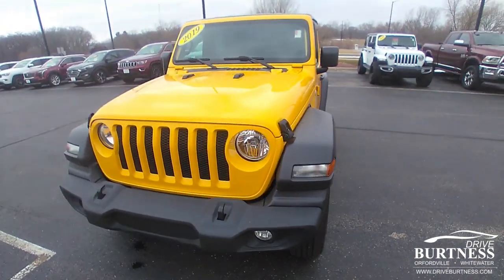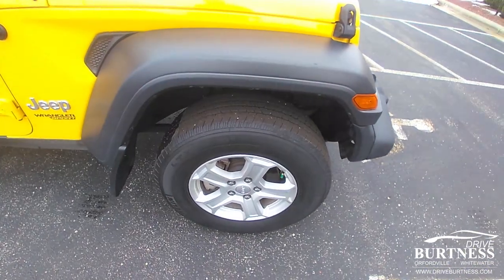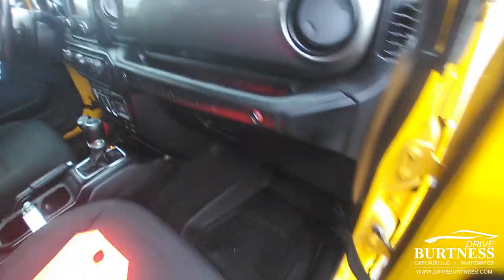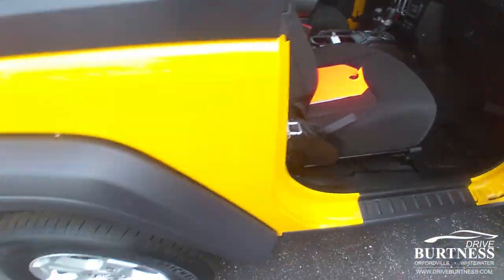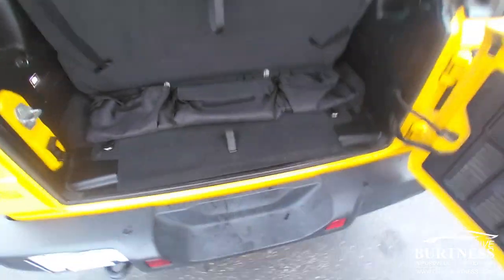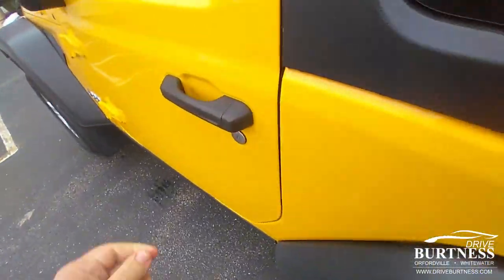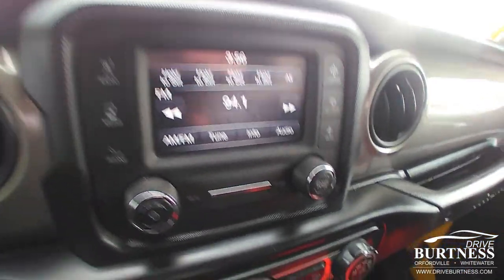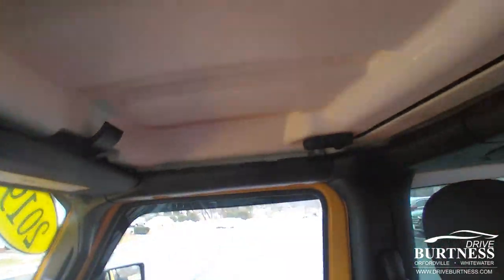2019 Jeep Wrangler for Richard 23030B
Pre-Owned 2019 Jeep Wrangler Sport S 4WD
VIN: 1C4GJXAG5KW639149 STOCK: 23030B